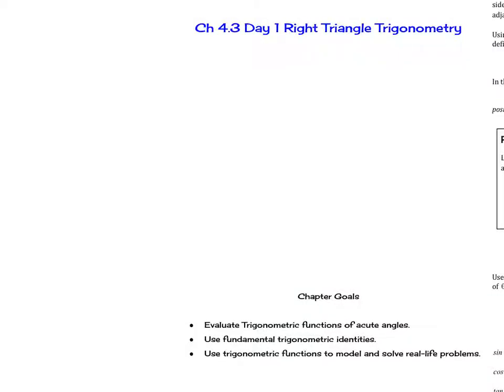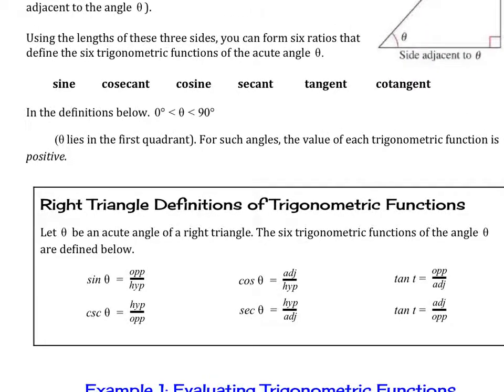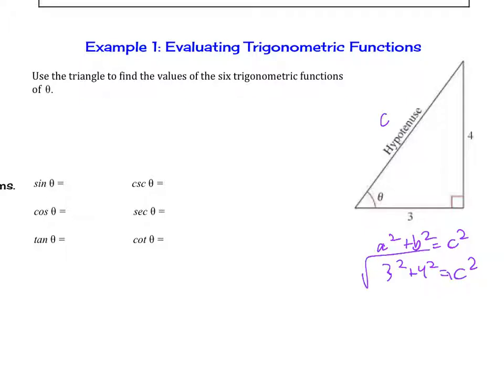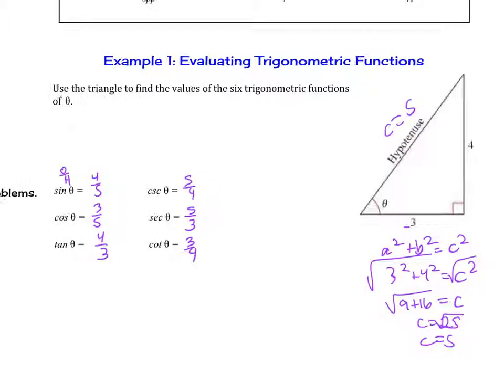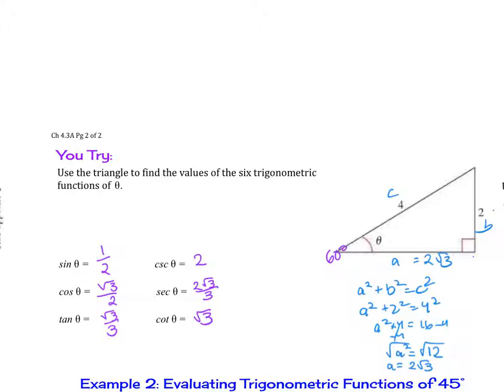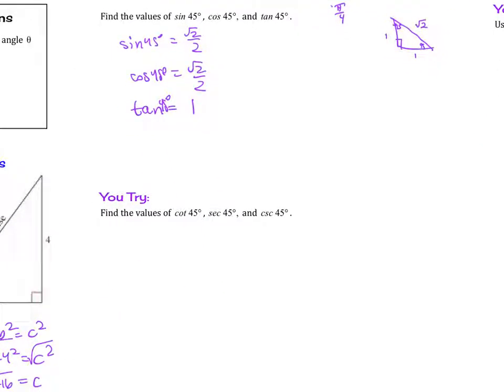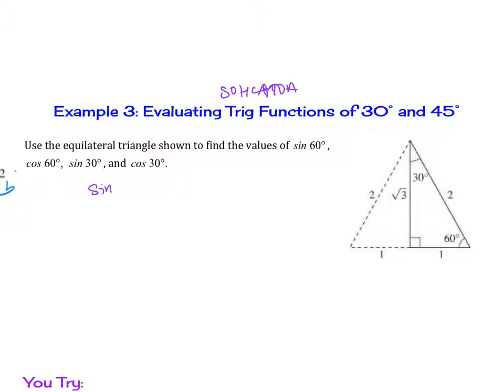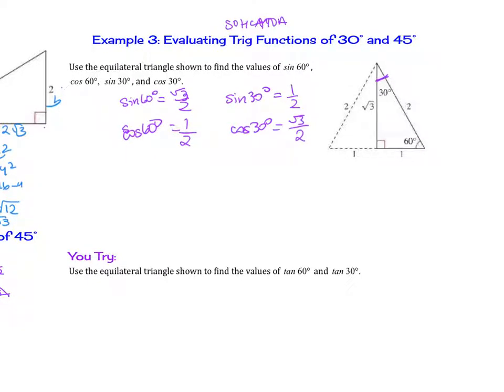4.3 Day 1 Right Triangle Trig Special Right Triangles